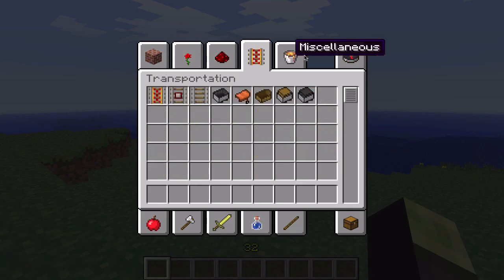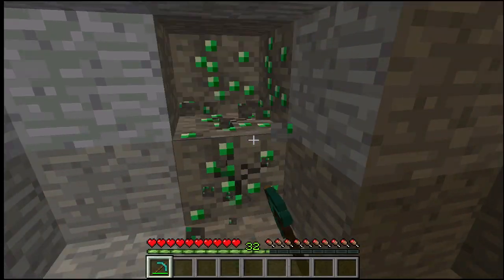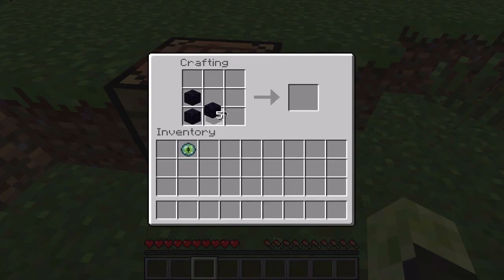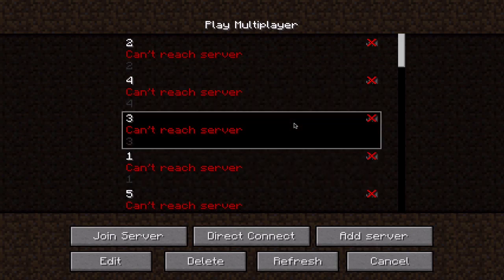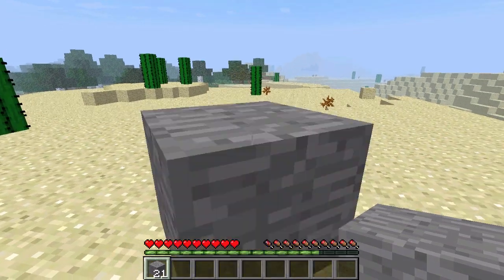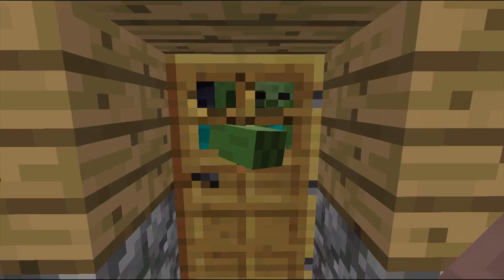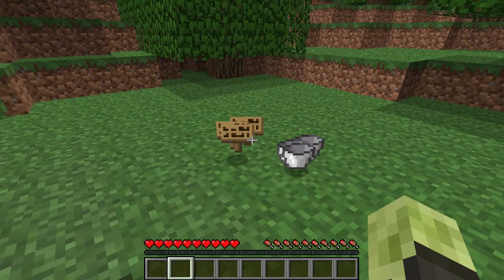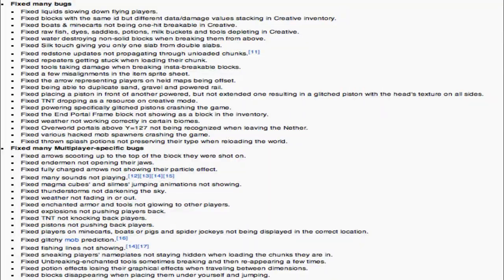Minecraft 1.3.1 Update In 60 Seconds! (Emeralds, Enderchest, Tripwire, Book and Quill, Temples)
README

Minecraft 1.3.1 Update in 60 seconds! The audio was one take, no editing, I just practiced until I can say it fast enough. The clips were sped up to match the audio!

This Video Includes : LAN Server, New options, Creative Inv, New Mode, Emerald, Cocoa Beans, Trading, Enderchest, Tripwire, Book and Quill, Temples, xp orbs/levels, Logs, SP Commands, Server List Changes, Silktouch changes, End Sky Color, Stars, New stackable items, Gravel texture, Creeper Explosion modification, Bug fixes, Herobrine x)

Or just check the Minecraft Launcher Starting Page :D

Developer : Mojang
Genre : First Person, Sandbox

SPECIAL THANKS TO :

Zekkyou (EditZP) (For inspiring me, for me to challenge xD)
TechSmith
Mojang
Minecraft
Minecraft Community
Everyone Who Watches This Video